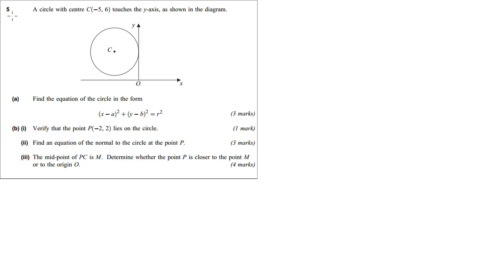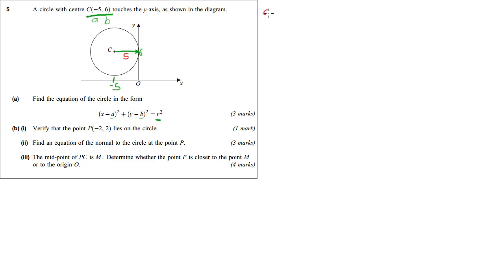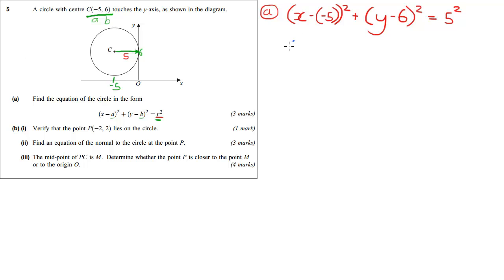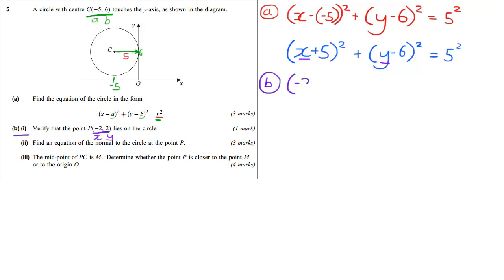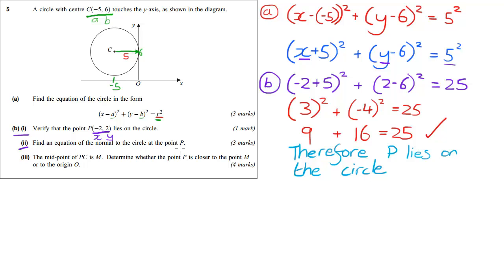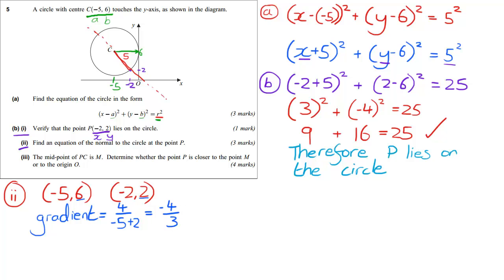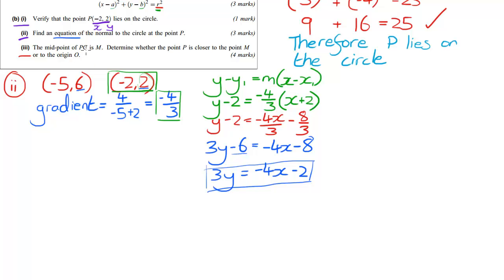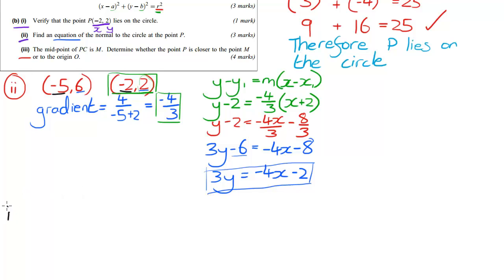AQA MPC1 June 2010 Q5